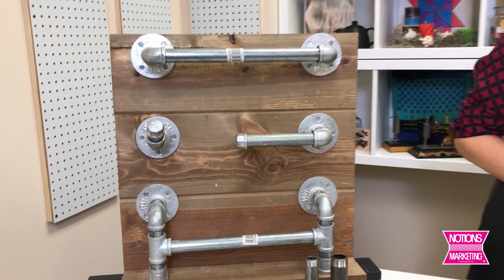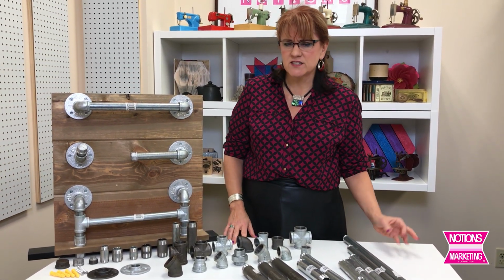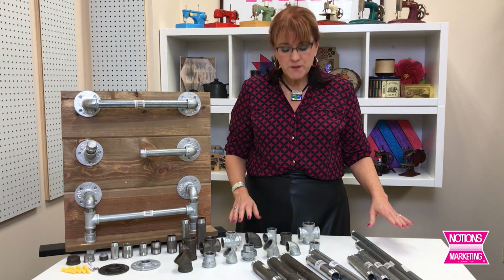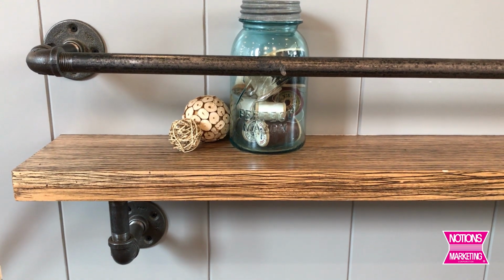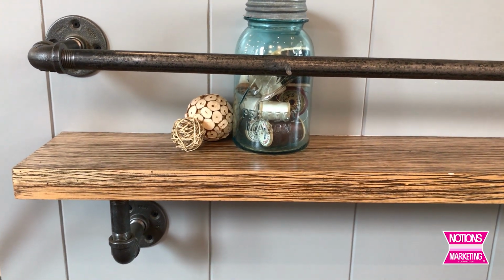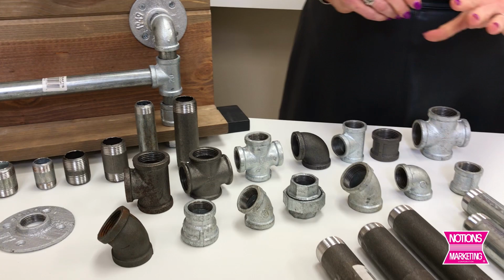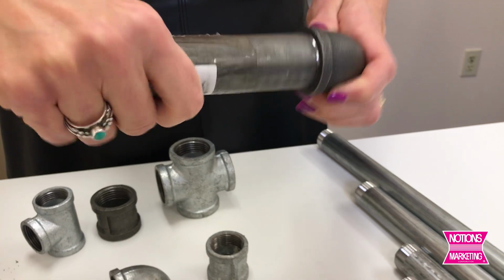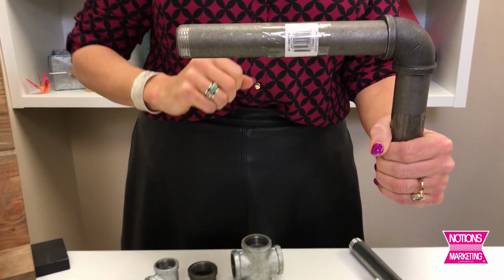Make a Statement With BCI Crafts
These BCI pipes are sure to spark some inspiration for a DIY project that'll make your home decor really stand out!

Consumers- check with your favorite craft retailer to purchase these items.